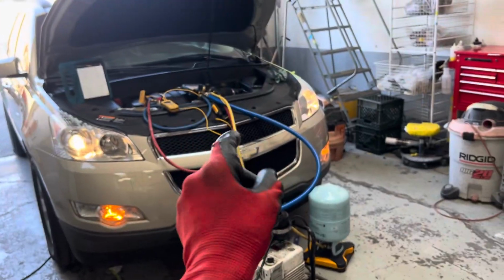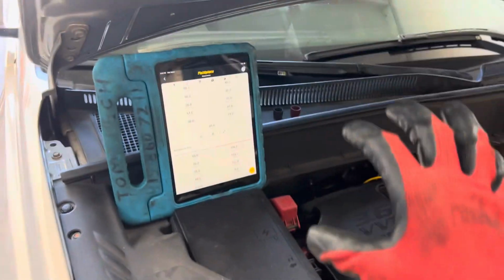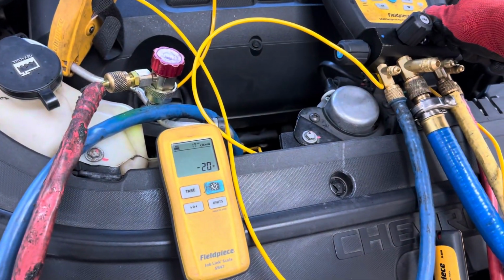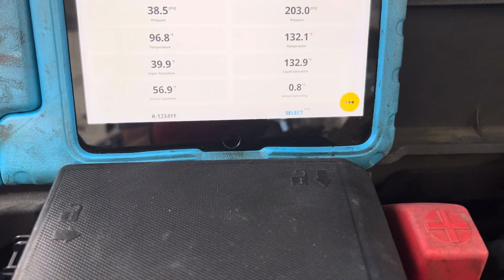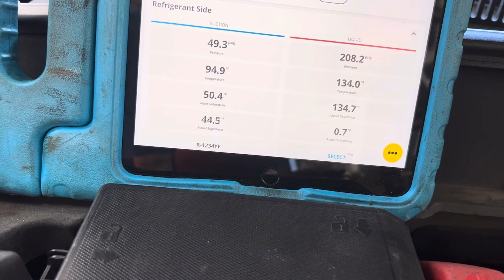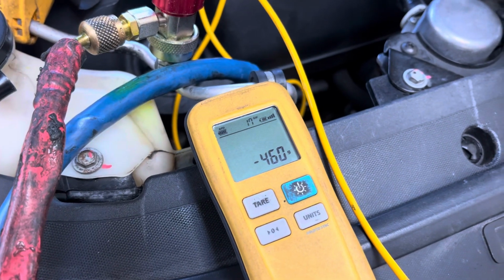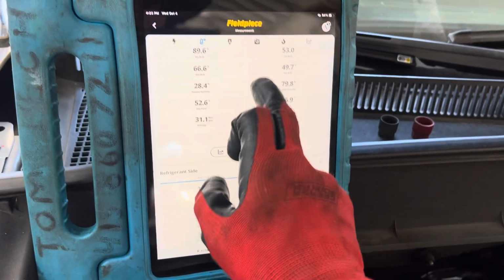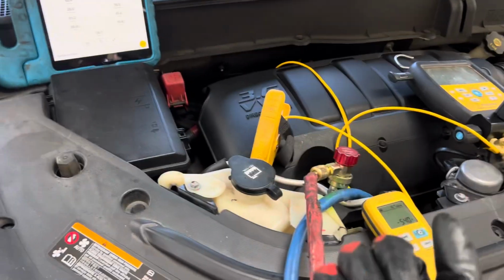AC DASH TEMPERATURE GOES UP !? WHEN I FILL TO FACTORY REFRIGERANT SPEC ?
WHATS GOING ON WITH THIS AC SYSTEM ?

Under the circumstances with this particular manufactures software algorithm, and the use of pressure, transducers and sensors and temperature sensors and variable displacement compressor .

With only half of the refrigerant by weight in the system, the temperature out of the dash was colder than when you fill the other half of the refrigerant into the system .

So for those guys who just guess when a car comes in low on refrigerant and they’re going to snap on the whack off can of refrigerant ￼and shake the can to fill it up until the dash temperature gets to its coldest point .   Extremely undercharged in this scenario

The other scenario when you’re looking at the low side gauge that has the green area on the can of AC pro low side pressure correlates with the can supposedly saying that is correctly charged.

At the same time, we only have 500 g of refrigerant in the system and it’s only half charged

And the dash is at its coldest point at 48°F.

So the person who is using off the refrigerant thinks the system is correct but at the same time there is no cooling coming back to cool off the compressor, so the compressor is overheating and a lower flow of returning to compressor.

This shortens the life of the AC compressor.

Compressors do not die by themselves through natural causes

And most cases they are brutally murdered by those guys who top off refrigerant

This is a case of
(“ you don’t even know what you don’t even know”)

But you THINK ! 🤔 you’re right

And this is only thinking, or guessing
Without lack of knowledge, no ability to test and verify improve

Therefore, the customer ends up eating a compressor in a shorter lifespan, having to deal with the expense of a compressor replacement condenser replacement flush out the system, and if it has two expansion valves in the system, the rear Hass to be taken apart replaced the rear expansion valve, flush out the line to the front literally hundreds or thousands of dollars ￼ depending on the area and location of the country or countries where labor rates are extremely high or parts are extremely high priced